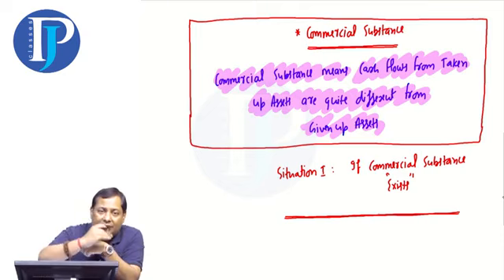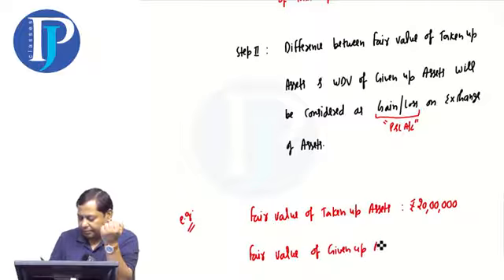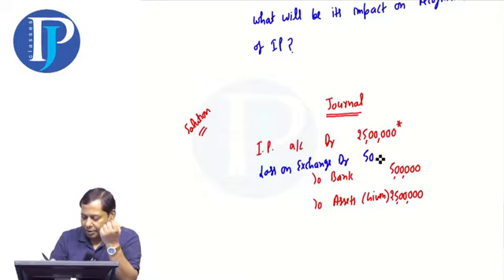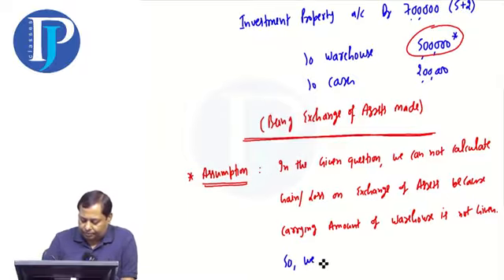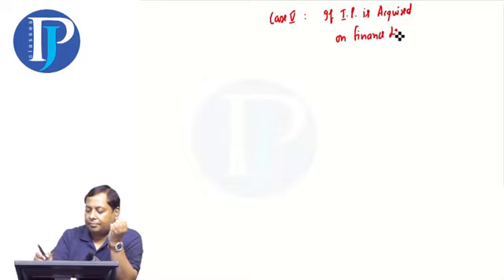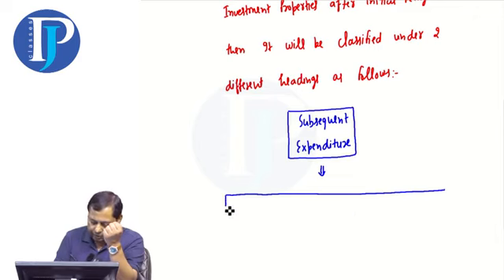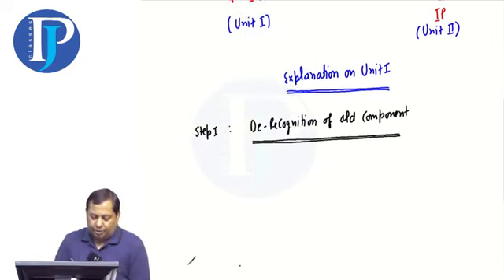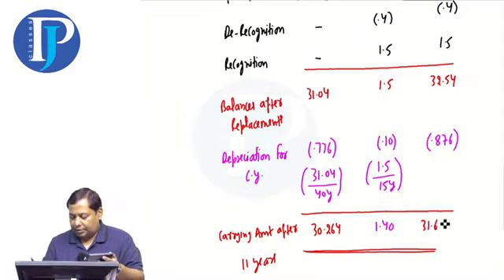CA Final FR English Batch Ind AS 40 Class 6 Demo Lecture 6 By CA Parveen Jindal Sir